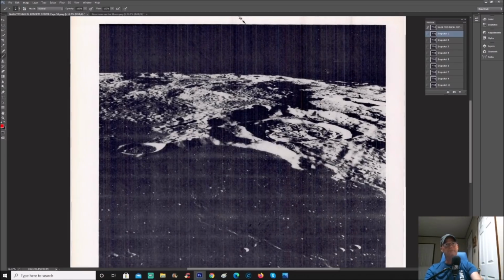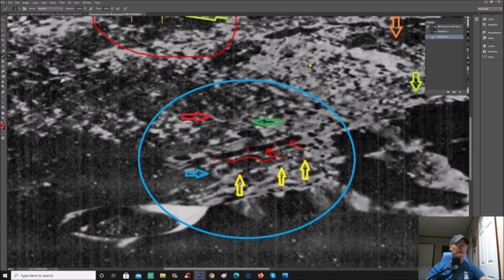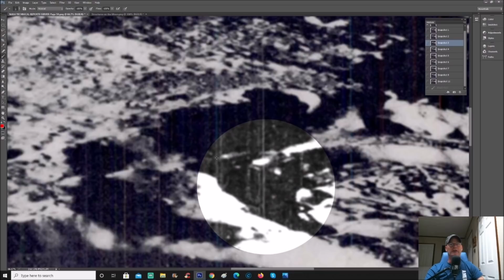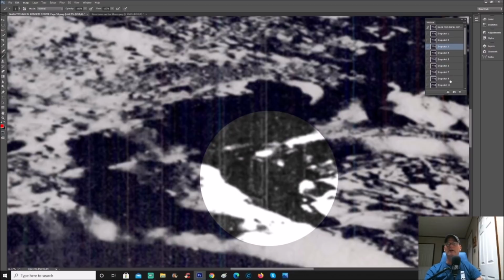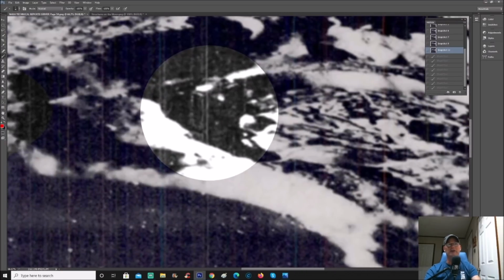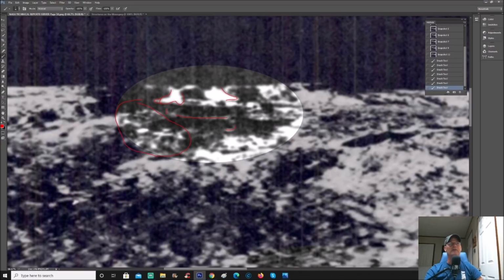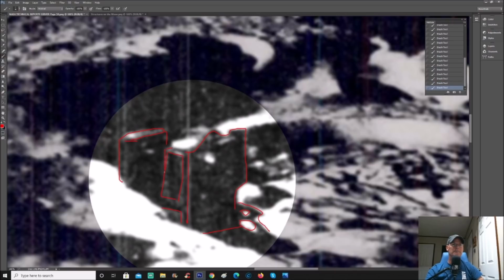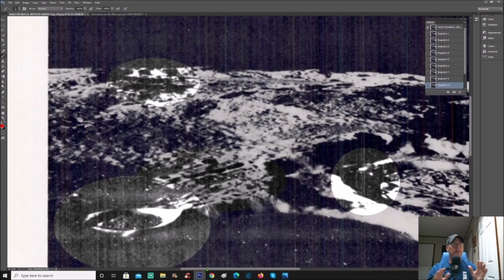Miles High, Megastructures Found On The Back Side Of The MOON! ~ 11/5/2020